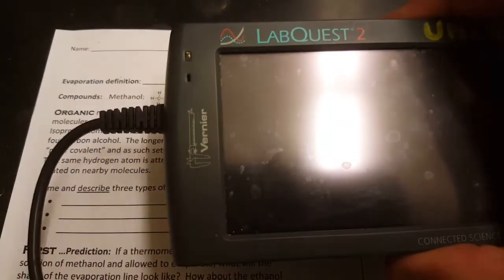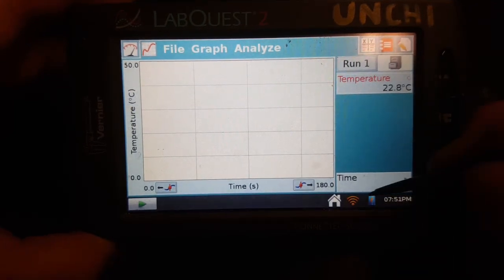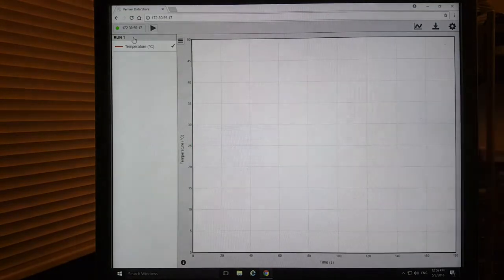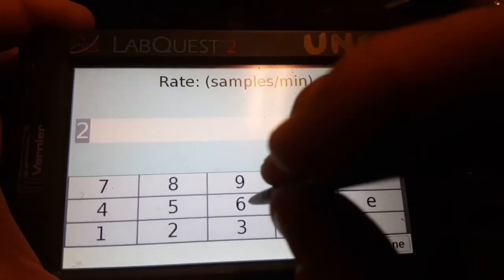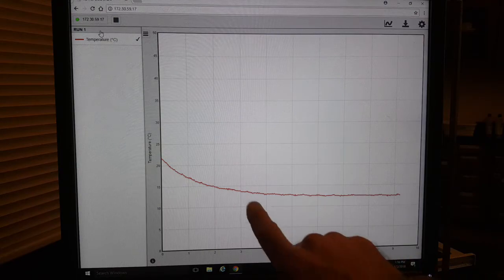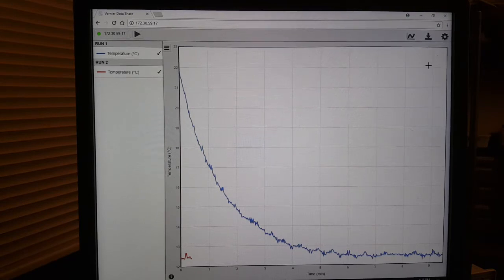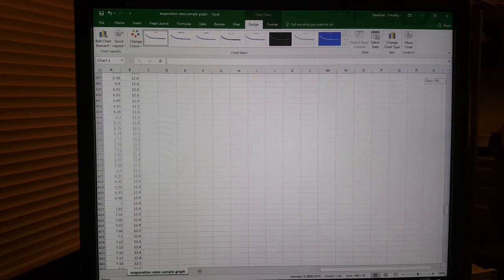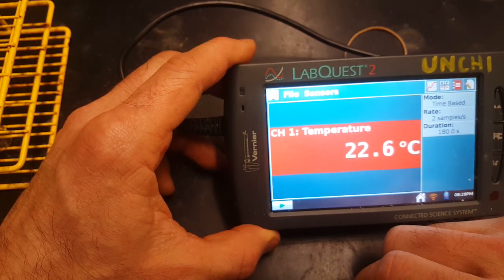Lab#32 Evaporation Rates of Alcohols